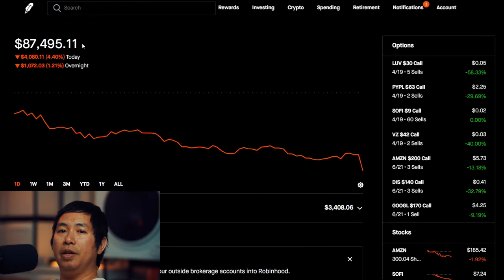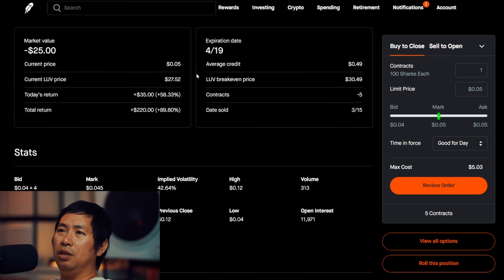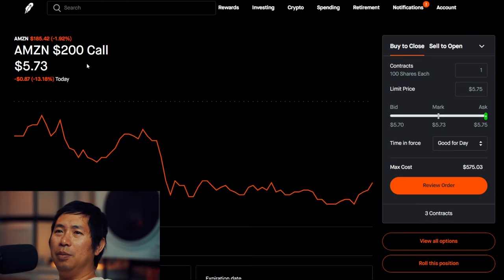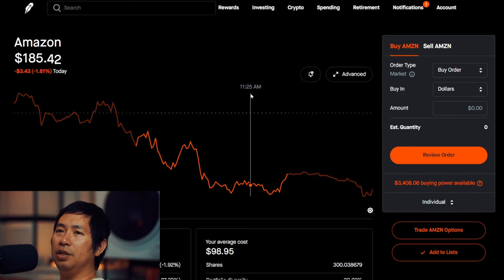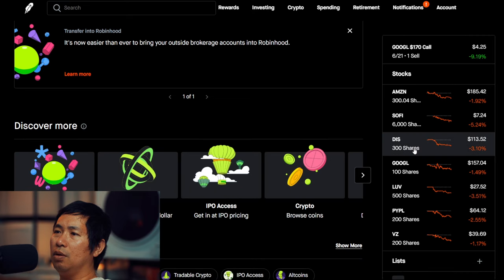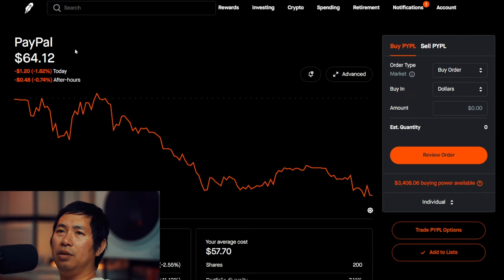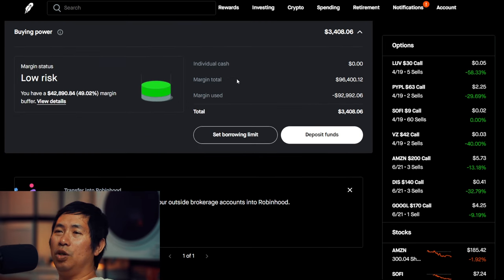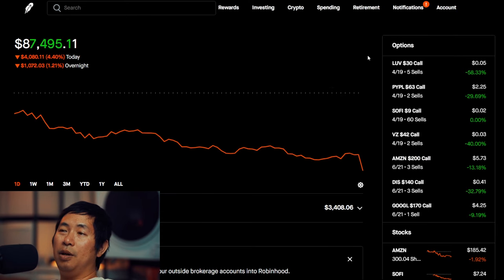I Am Down $5K Today